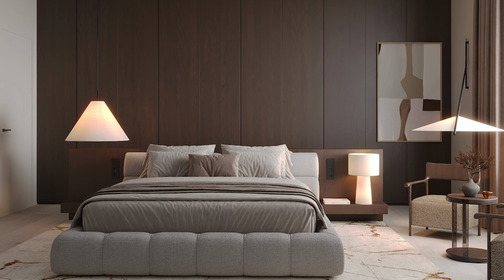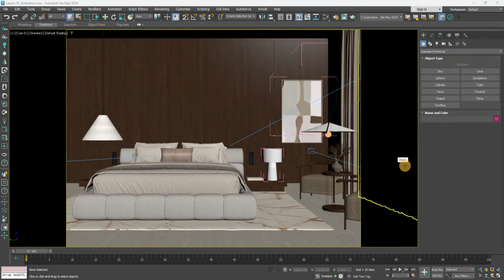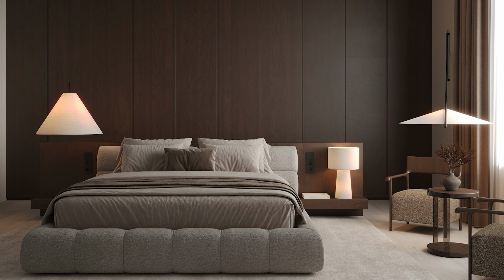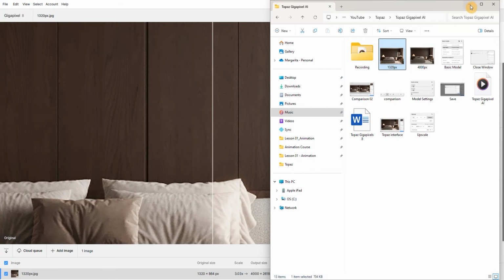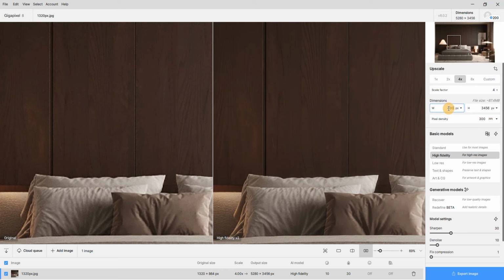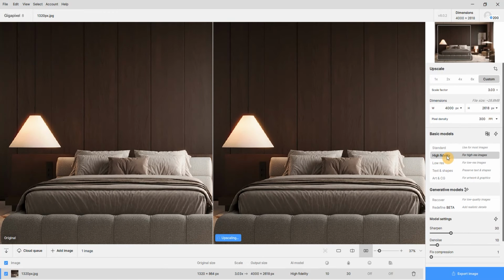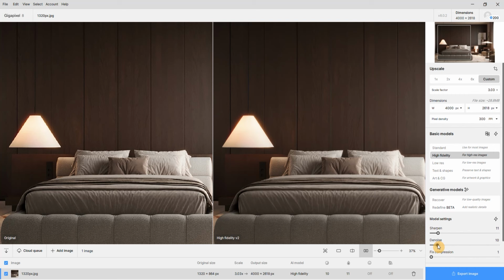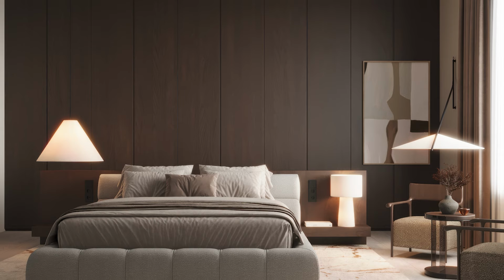How to cut your render times, but deliver high res renders (Topaz Gigapixel AI)